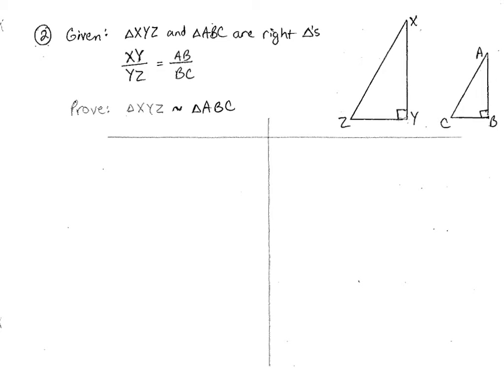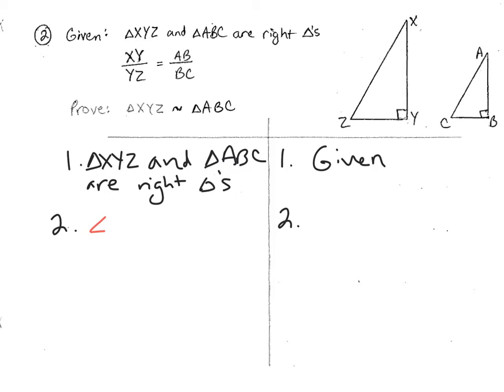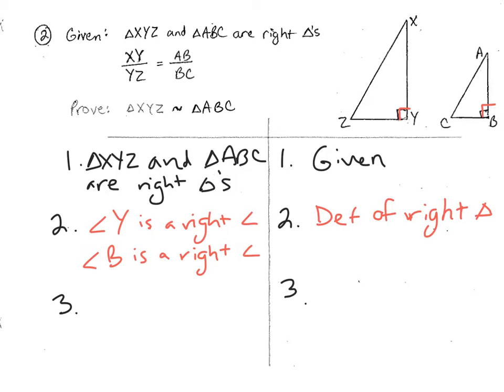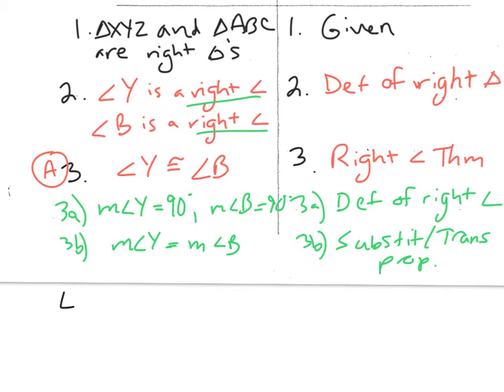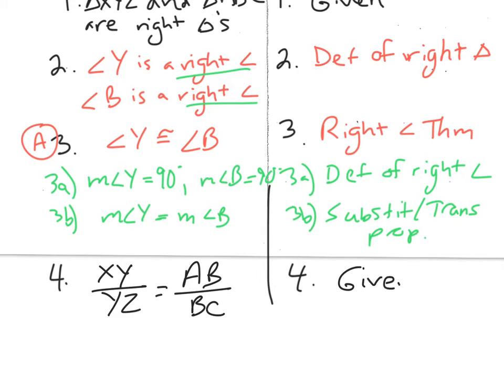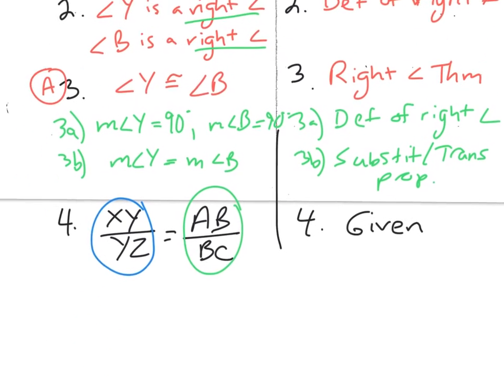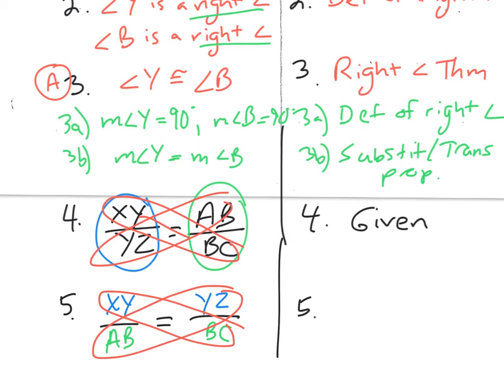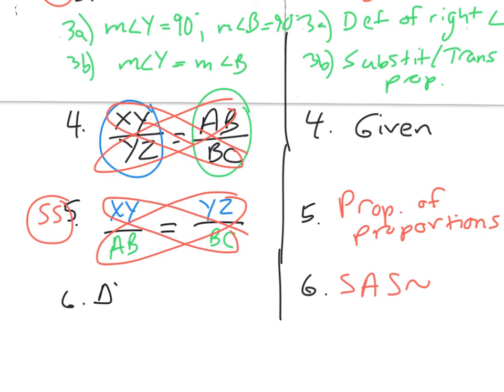Proving Triangles Similar - Example 2